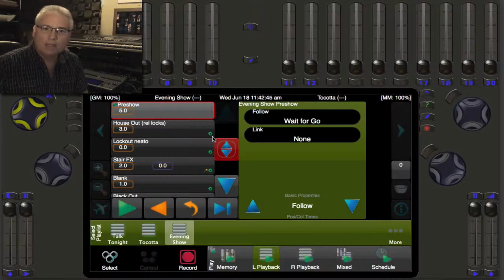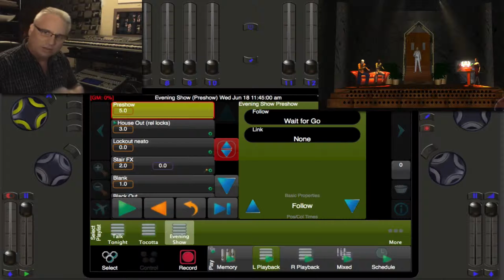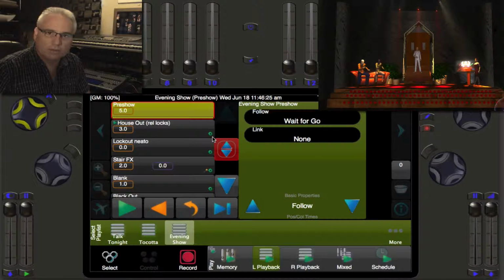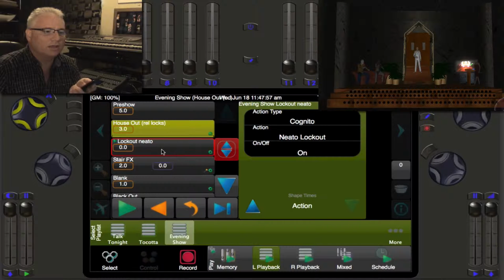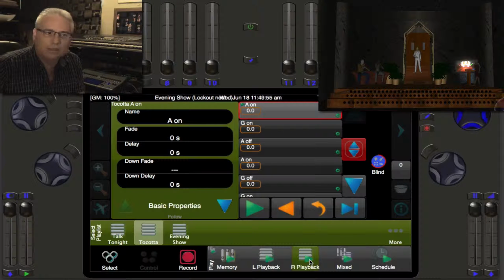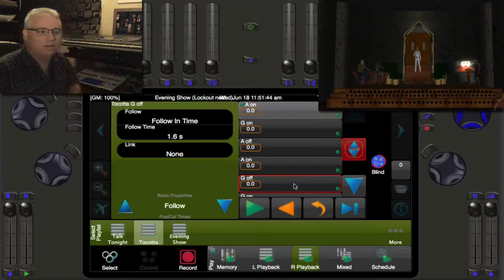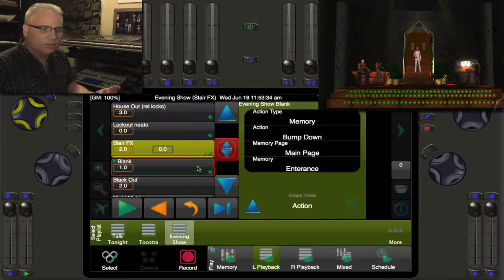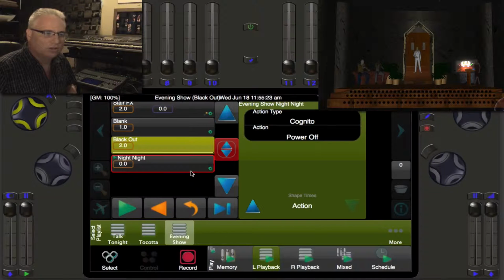27 - Cue Actions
A demonstration of how to add actions (or macros) to your cues to automate parts of your console or external equipment. This video includes a brief demo of neato Tech Lock and Cognito Desk Lock.